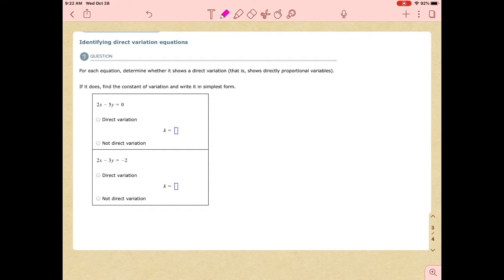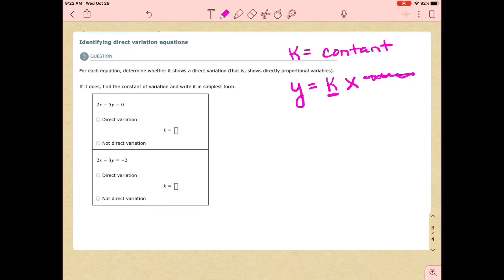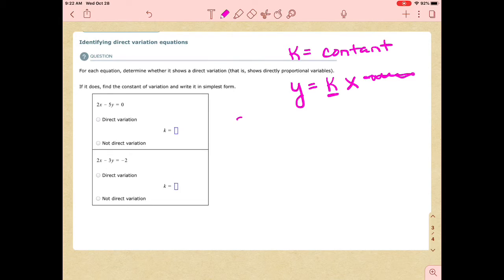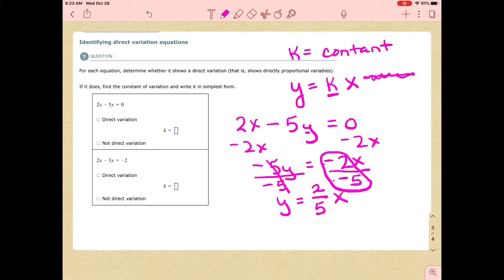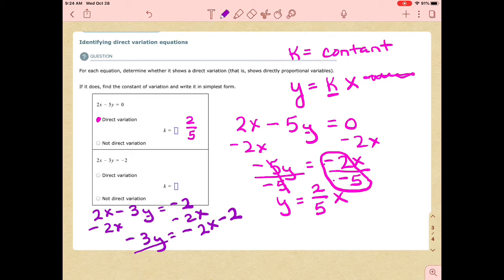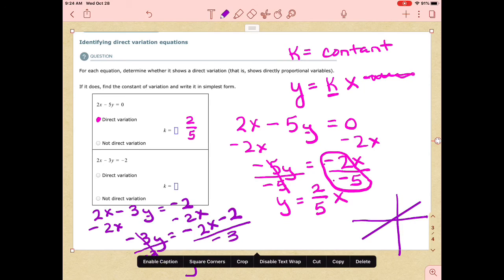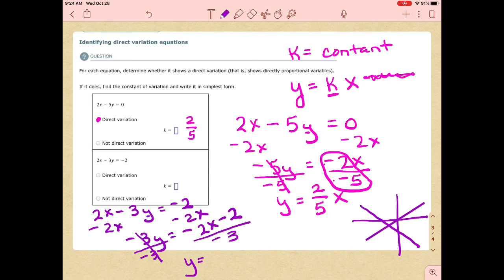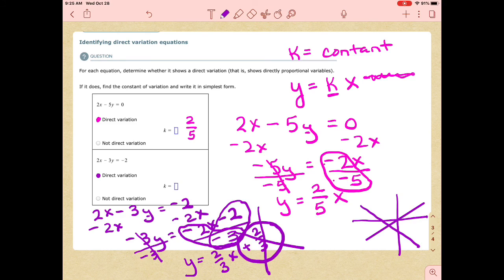Algebra Identifying Direct Variation